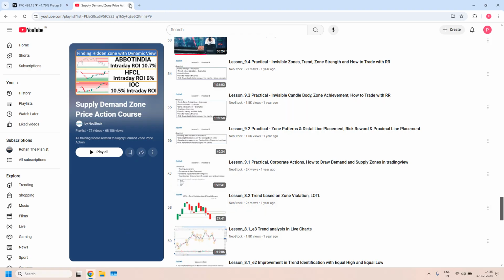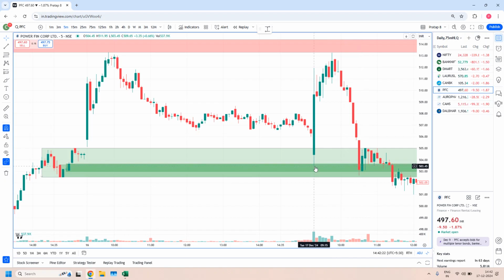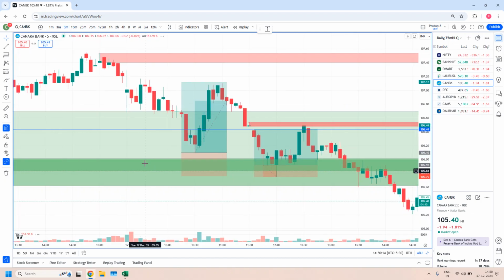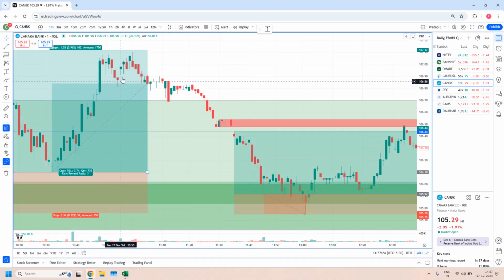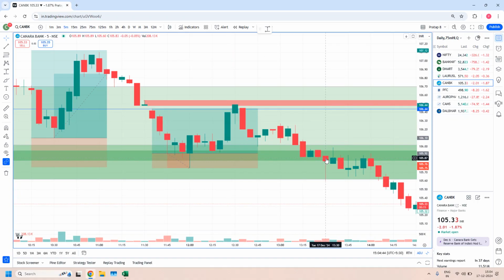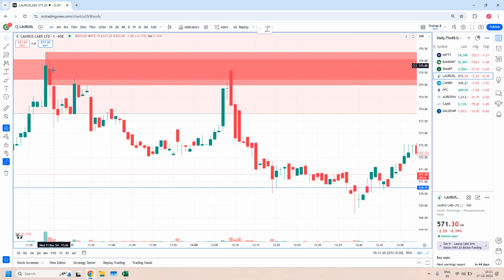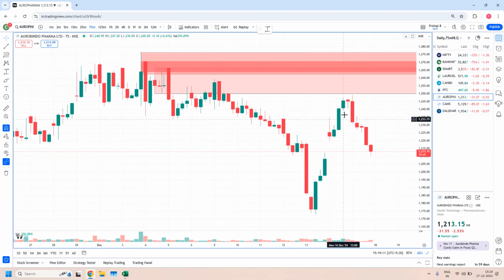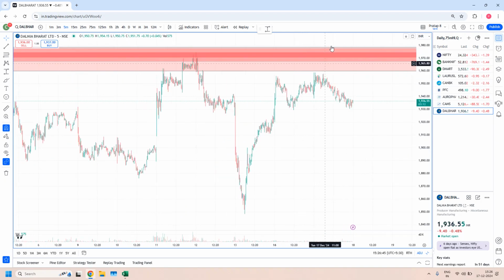High Liquidity (HLQ) Demand & Supply Zone Analysis (17-Dec-2024)